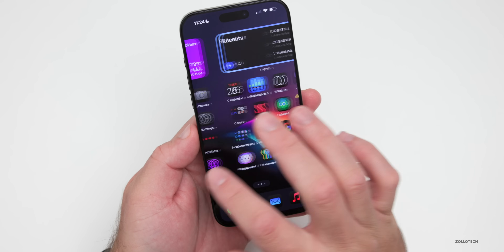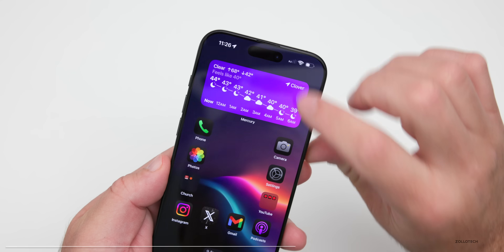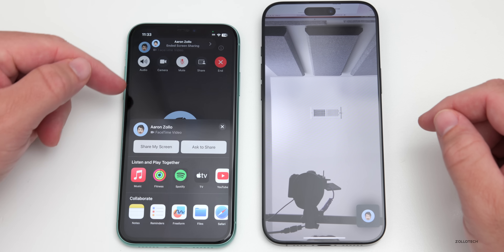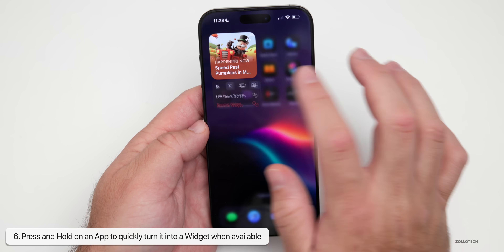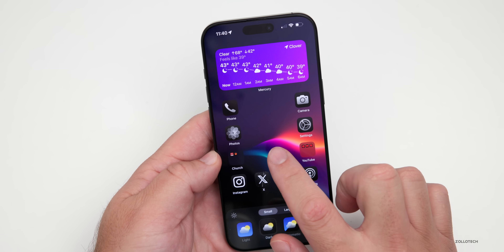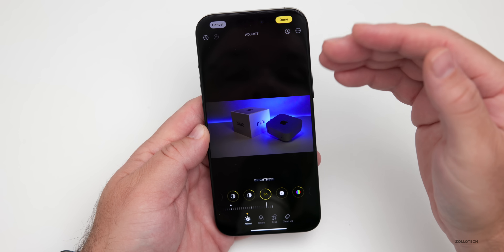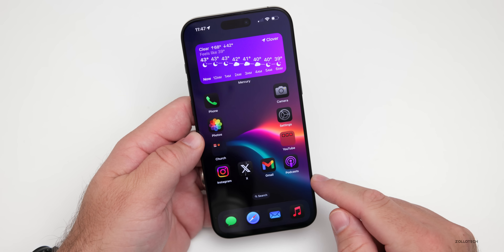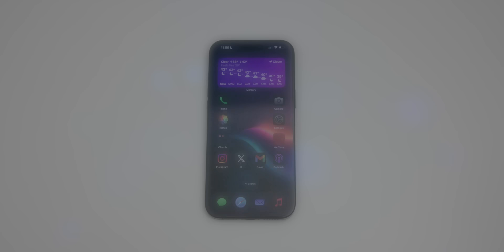iOS 18 - iOS 18.2 - 10+ Top Hidden Features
iOS 18, iOS 18.0.1, iOS 18.1, iOS 18.1.1 released to the public and soon iOS 18.2 will be out to the public. There are hundreds of features in iOS 18, but there are some you probably didn’t know or forgot. In this video I show you ten iOS 18 and iOS 18.1 Hidden features you didn’t know or forgot about using iPhone 16 Pro Max.

*Chapters*
00:00 - 10 Hidden iOS 18 Tips
00:16 - Voice Memos Can Do This
01:24 - This Is Easier Now
02:03 - Phone Does More Than You Think
03:43 - Customization Tips
05:38 - Get More Our of Hidden Photo Features
08:09 - Sharing Is Better
09:08 - Weather Widget I am Using
09:25 - Conclusion